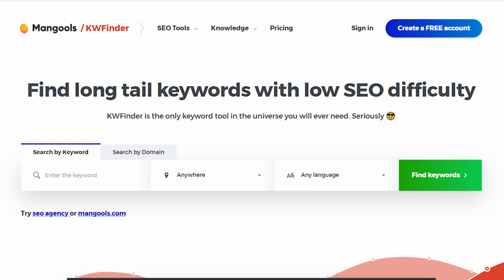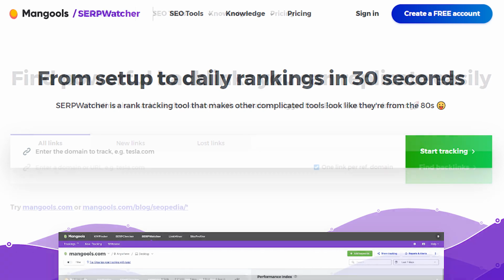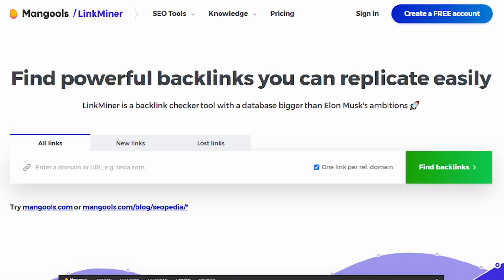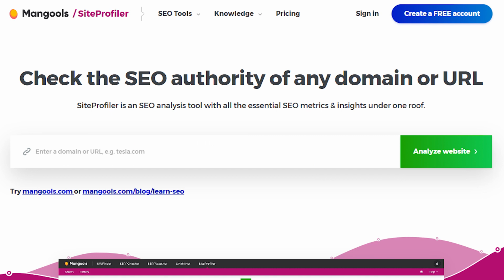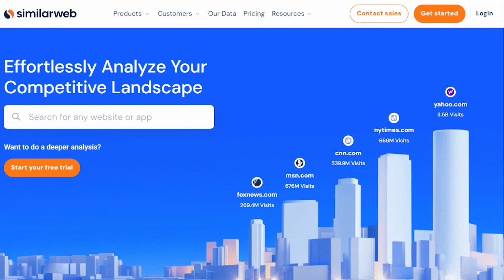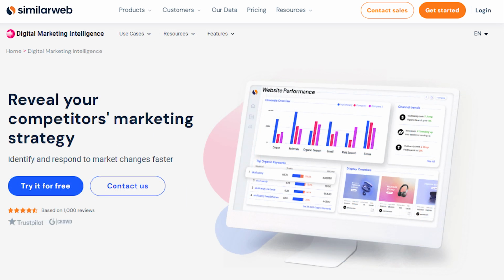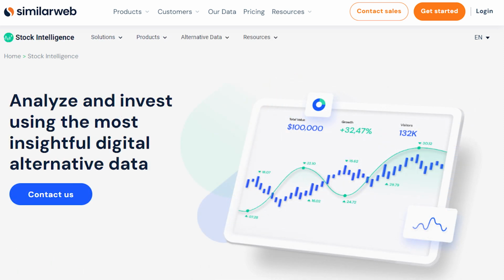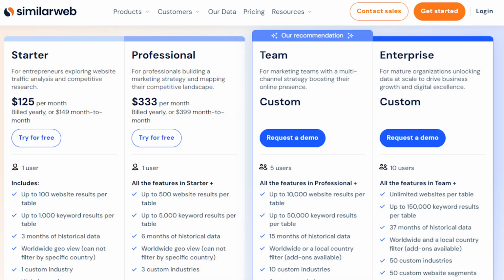Mangools vs SimilarWeb : Which SEO tool is better in 2025?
In this video, I'll pit two prominent SEO tools, Mangools and SimilarWeb, against each other to determine the superior option for your SEO strategy in 2025. As the digital landscape continues to evolve, the need for effective SEO tools becomes increasingly critical, and both Mangools and SimilarWeb offer comprehensive solutions. From keyword research and competitor analysis to backlink tracking and website performance monitoring, these platforms provide a wide array of features to optimize your website's search engine performance. We'll conduct a thorough analysis of their functionalities, user interfaces, pricing models, and customer support to help you make an informed decision about which tool is the best fit for your business. By the end of this comparison, you'll have a clear understanding of whether Mangools or SimilarWeb is the right choice for your SEO needs in 2025. Drop your questions and comments below!